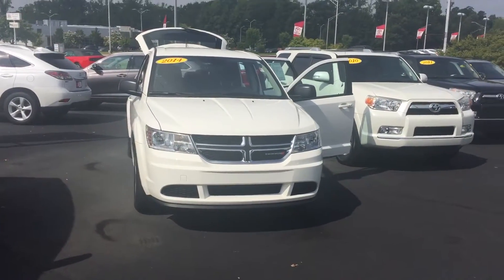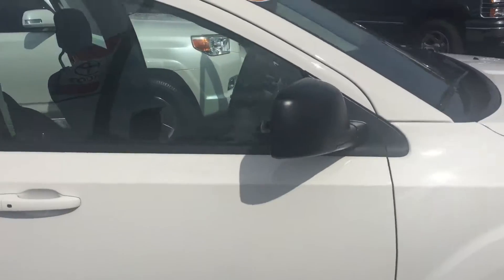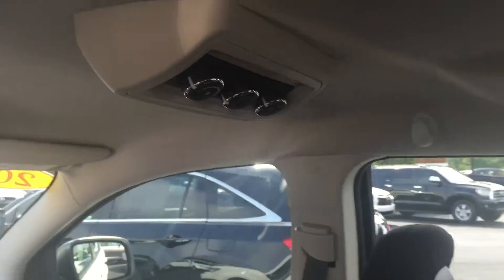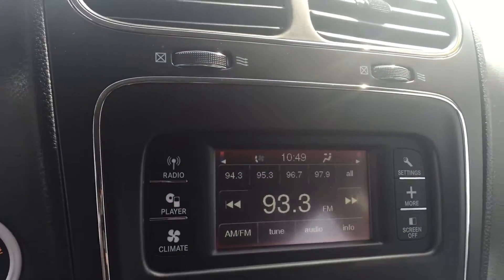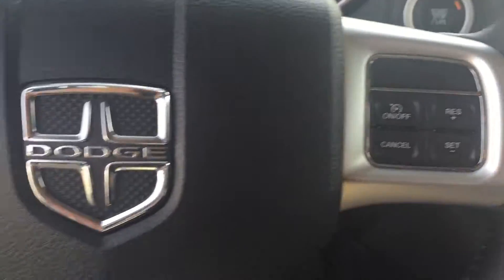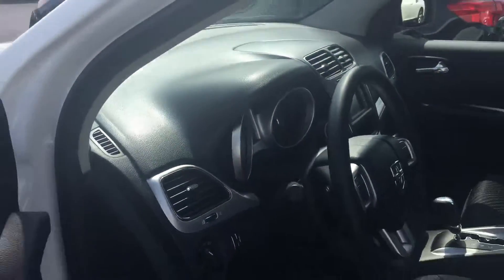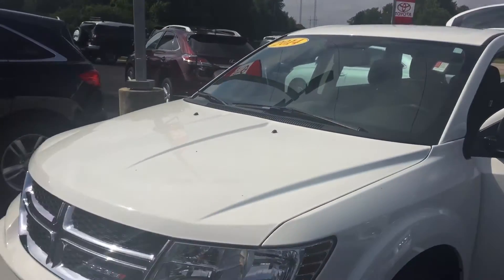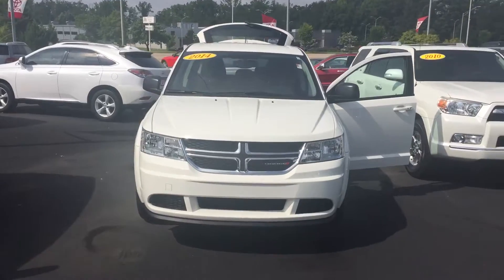2014 Dodge Journey from Wanda